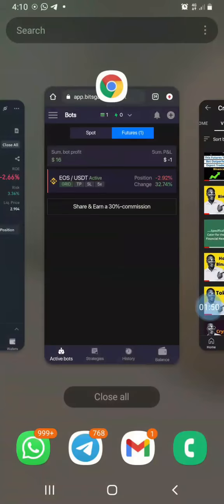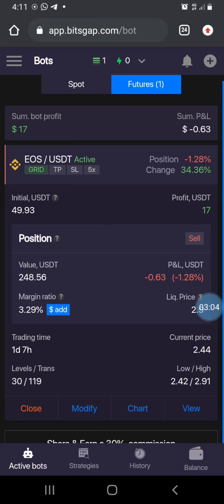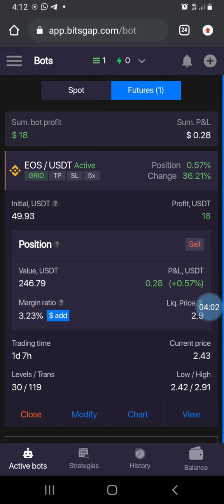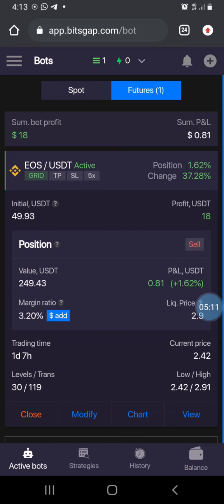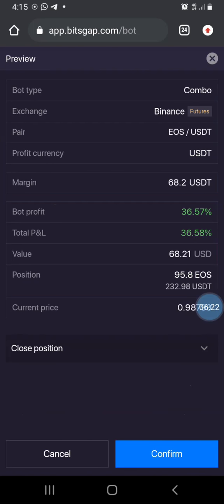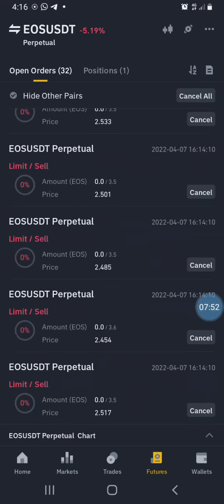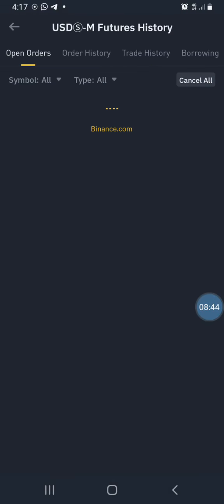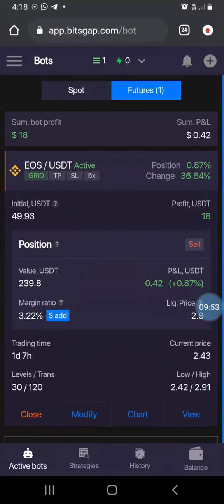Binance Crypto Bot Trading Result | Crypto Bot Trading Result on Binance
I started Bitsgap futures trading bot and allowed it to run for days, this Binance crypto bot trading result that I got from my experiment on live account.

Been using Bitsgap bot for awhile, and I am happy to share my result and experience with you in this video.

Since last 2 years that I have been using the bot for spot trading, I have no regret so far. But in last few weeks, I decided to test Bitsgap Combo bot, it is a crypto bot dedicated to futures trading on Binance exchange.